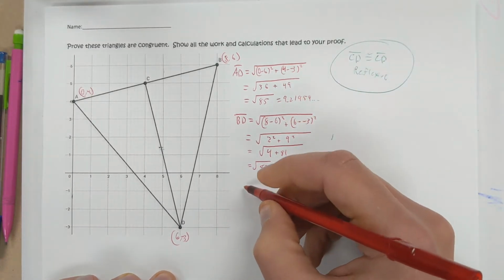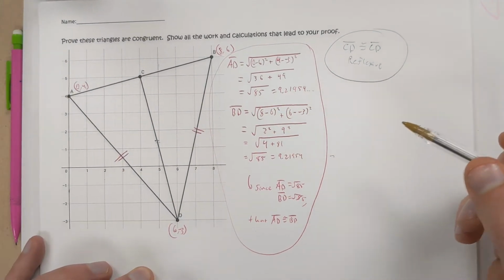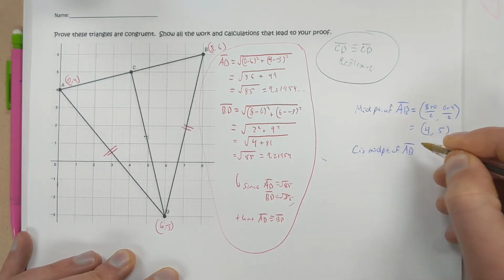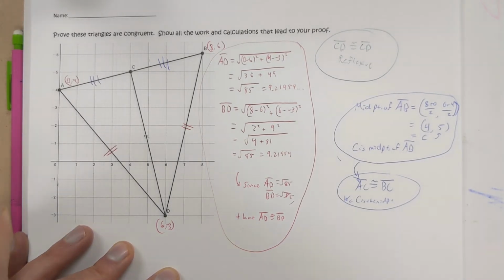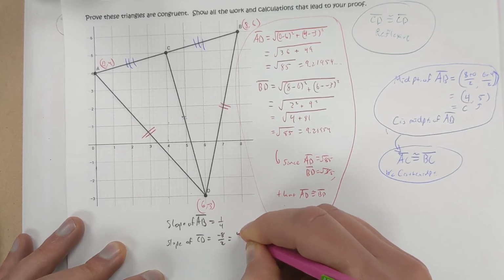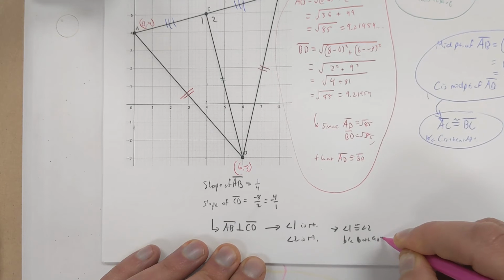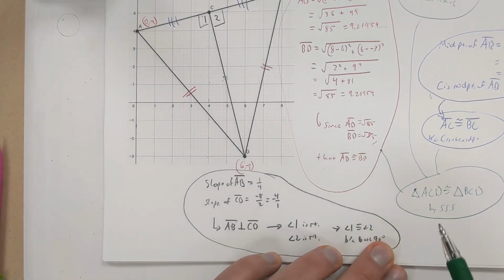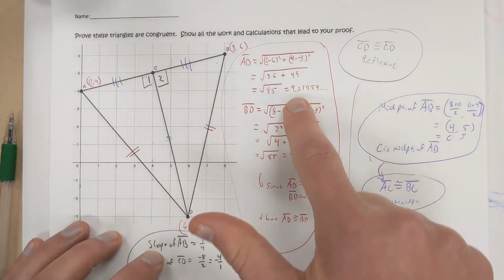Coordinate Proof of Congruent Triangles